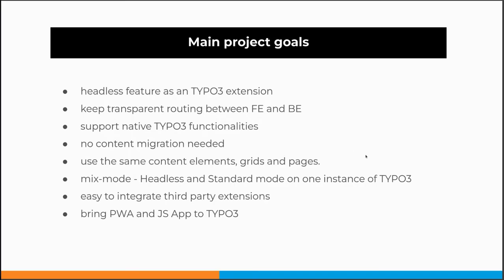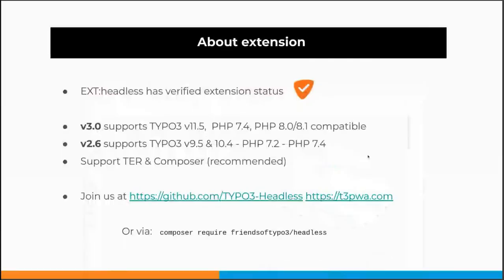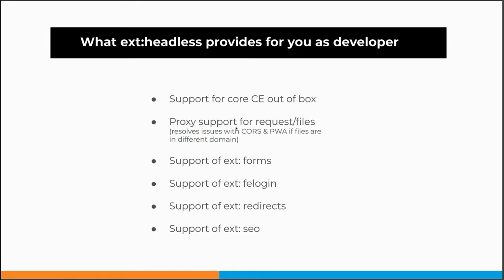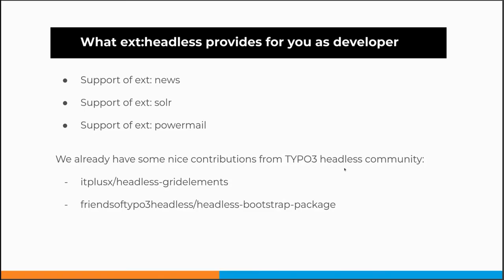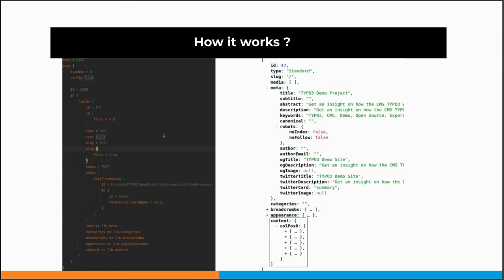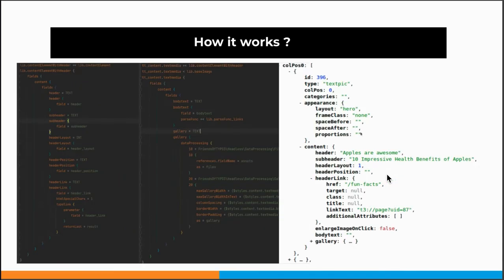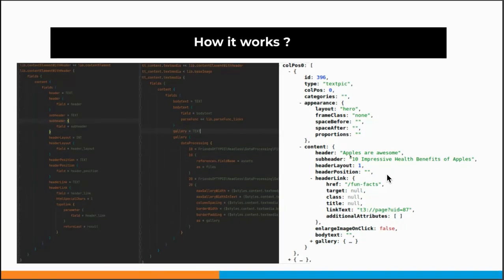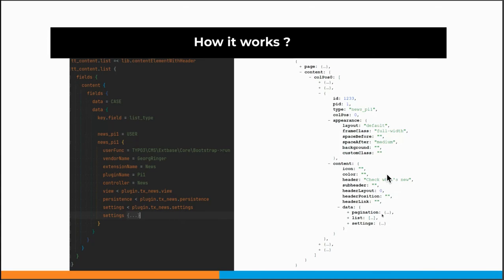TYPO3 Headless CMS: Talks at MTUG 2022: EXT:headless (Part1)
TYPO3 Talk at MTUG 2022 about Headless CMS solutions:
- EXT:headless (Tomasz Woldanski, Macopedia)
- EXT:nnrestapi (David Bascom, 99°)
- EXT:interest (Mathias Bolt Lesniak, Pixelant)

And if you want to support the extensions, please also star the extensions on GitHub and TYPO3